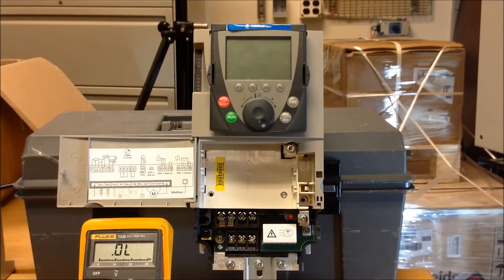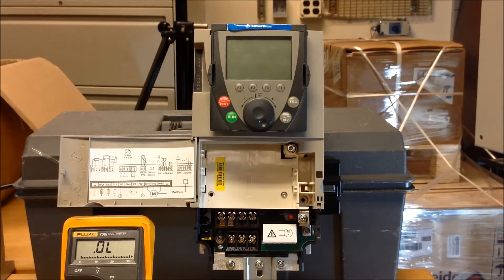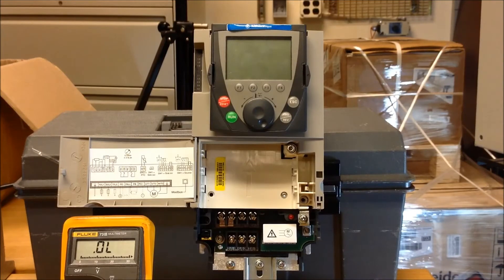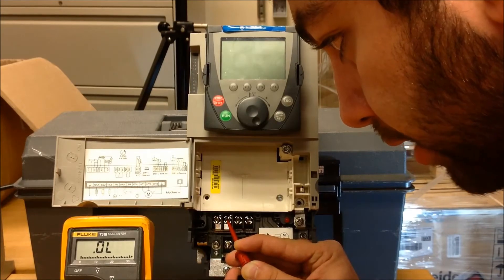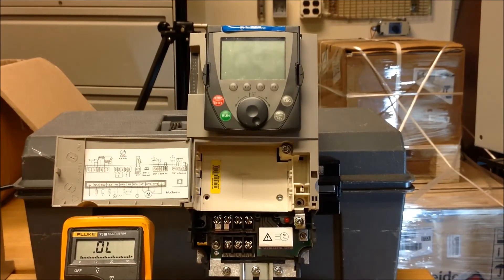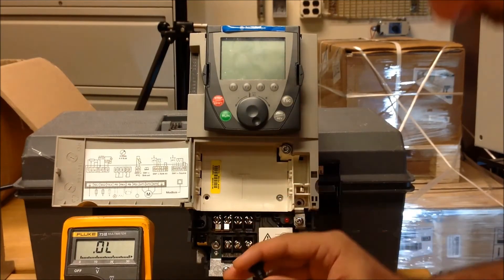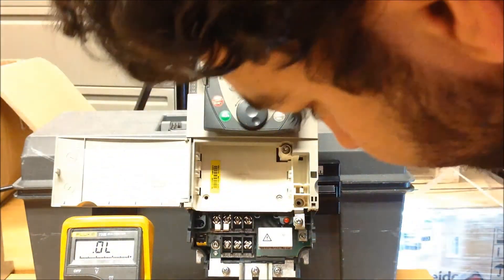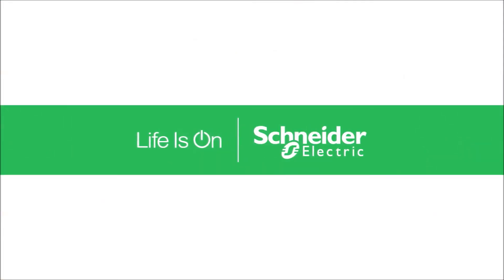Measuring I/O Diodes (Static Check) on Altivar 61/71 25hp or Less | Schneider Electric Support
Tutorial for verifying proper input diode and output IGBT operation (performing a Static Check) on Altivar 61 & 71 (ATV61/ATV71) variable speed drives 25hp or less using a multimeter in diode scale mode connected between line and positive/negative DC bus terminals.